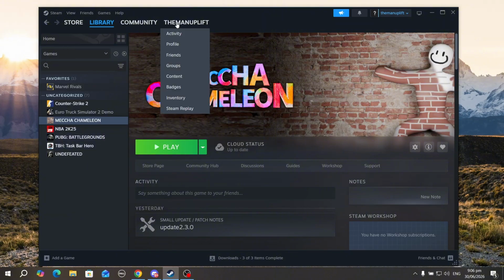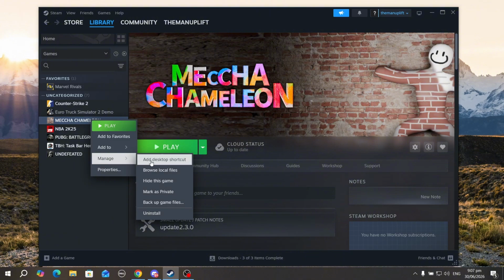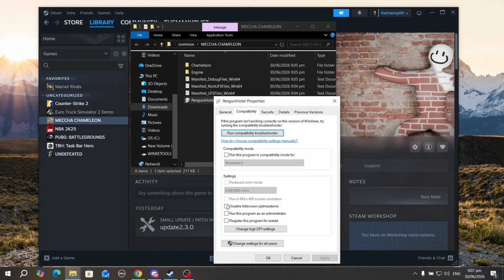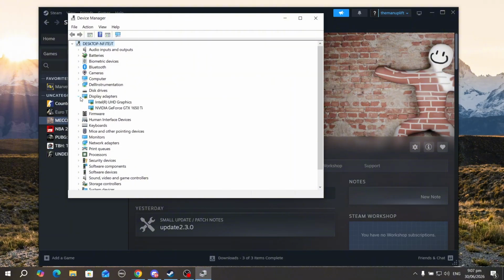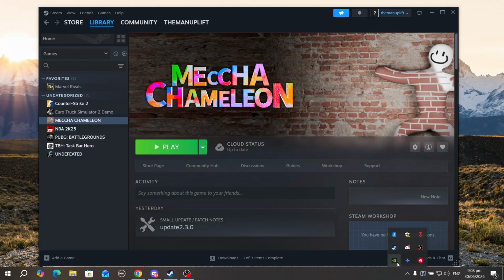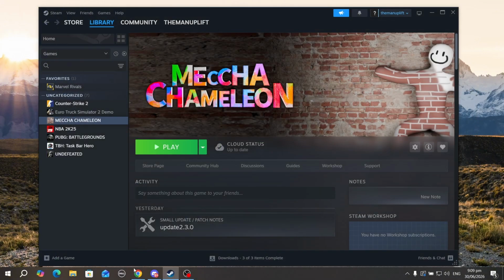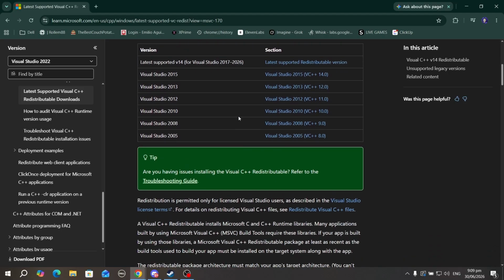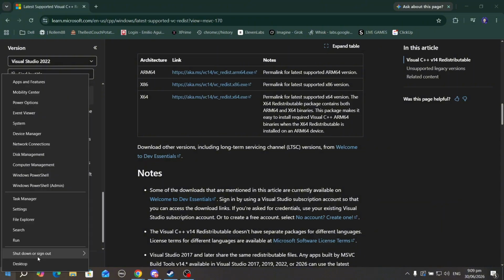MECCHA CHAMELEON Fix Not Working, Crashing, Not launching & Stuck on loading Screen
MECCHA CHAMELEON Fix step by step troubleshooting guide to resolve common issues like not working, crashing, not launching, and stuck on loading screen. Learn quick fixes for PC and mobile, verify game files, update drivers, clear cache, and adjust permissions to get the game running smoothly. Follow simple solutions, prevention tips, and performance tweaks to avoid future crashes. Detailed easy to follow steps make this ideal for gamers facing startup or stability problems.